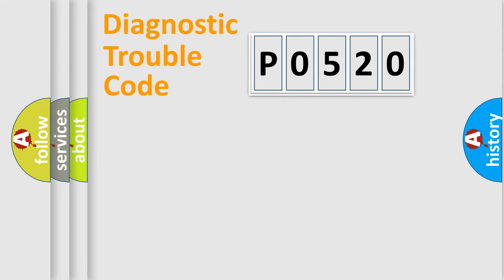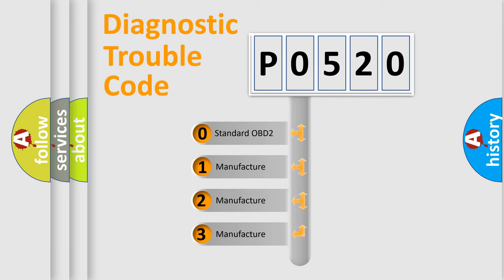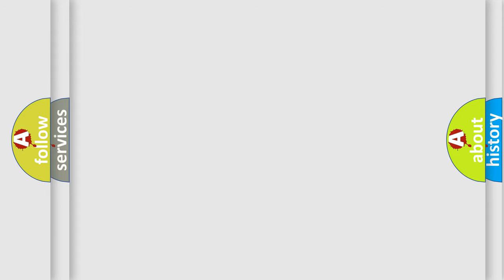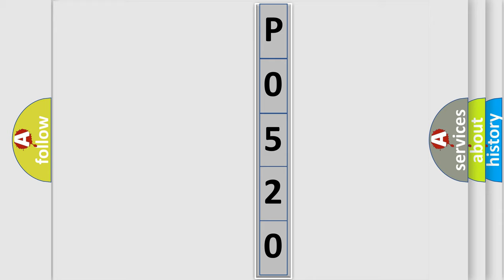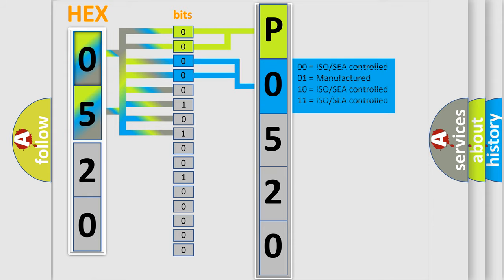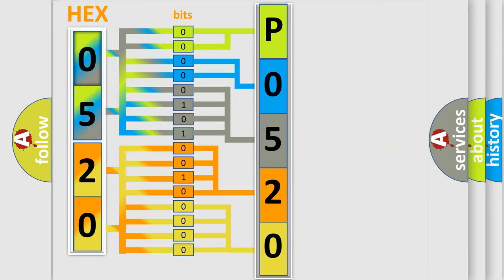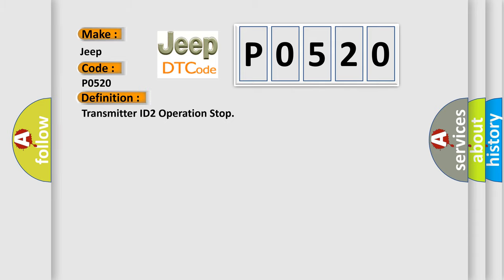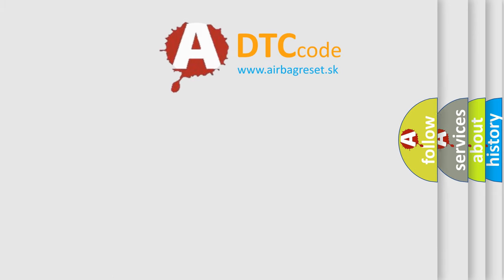DTC Jeep P0520 Short Explanation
Contents:
0:21 Basic DTC analysis according to OBD2 protocol standard.
1:48 Insight into programming
2:58 A diagnostically understandable description of the Diagnostic Trouble Code
3:05 Basic error definition

Make:
Jeep
Code:
P0520
Definition:
Transmitter ID2 Operation Stop
Description:
Tire pressure warning valve and transmitters stop transmitting signals.Tire pressure warning light is ON.